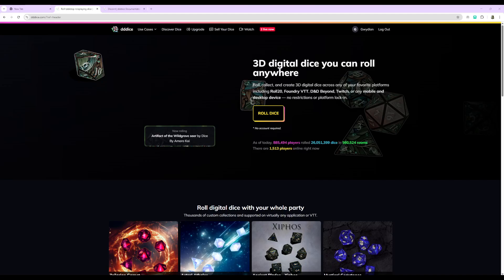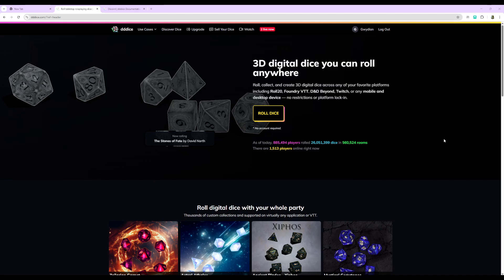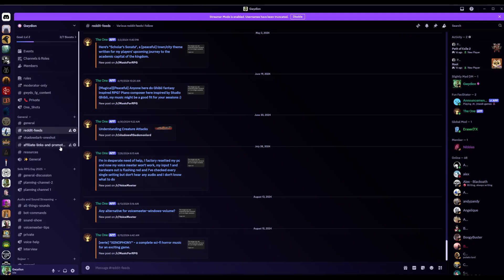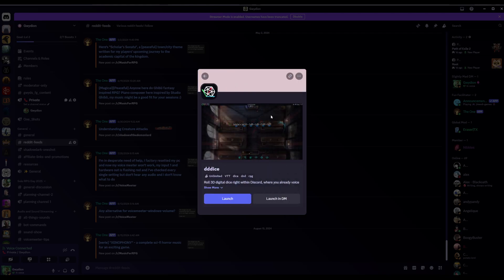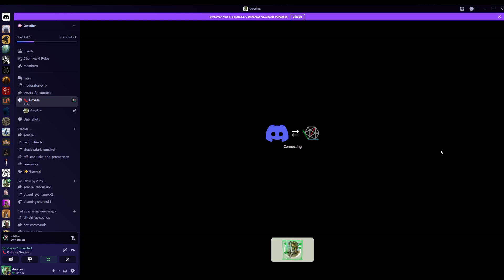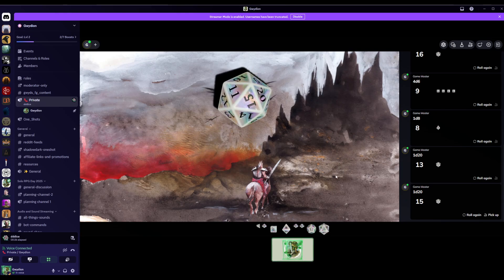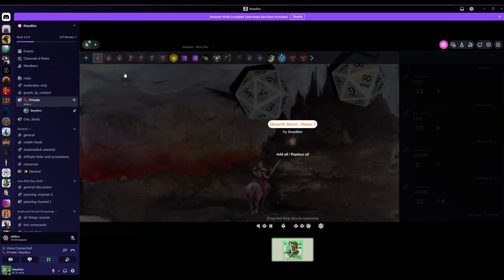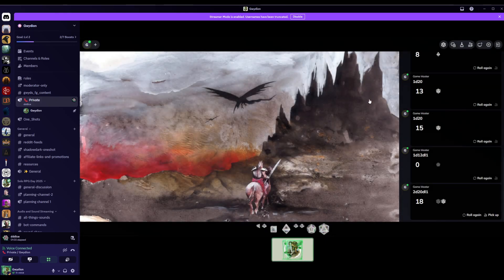Rolling 3d Dice in Discord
If you've ever wanted to roll 3d Dice in Discord, now you can for free!